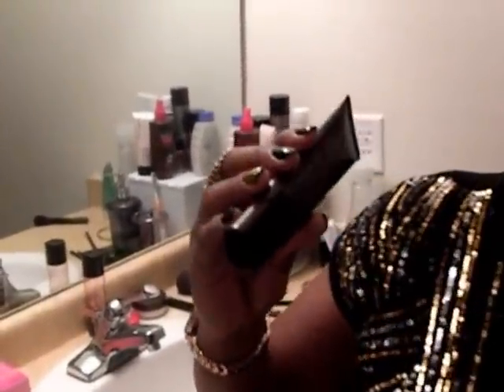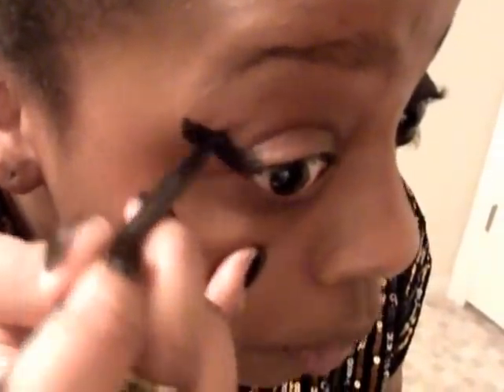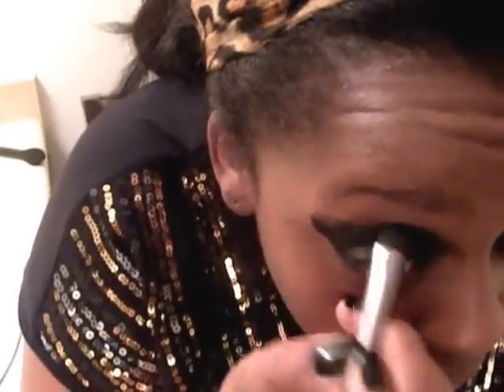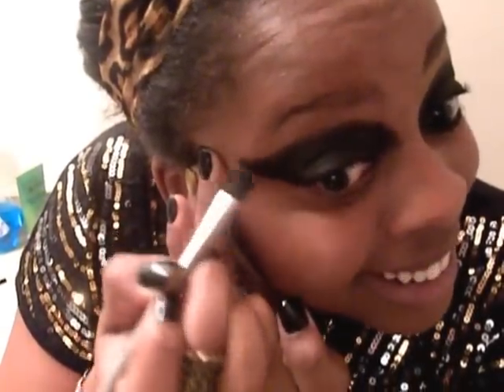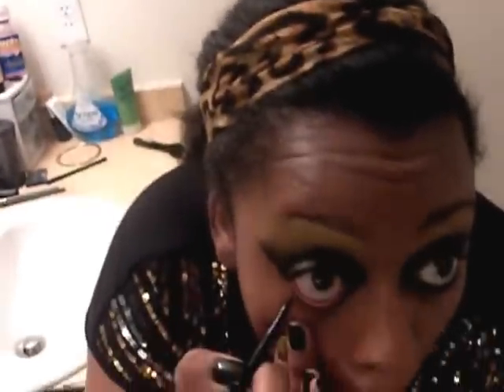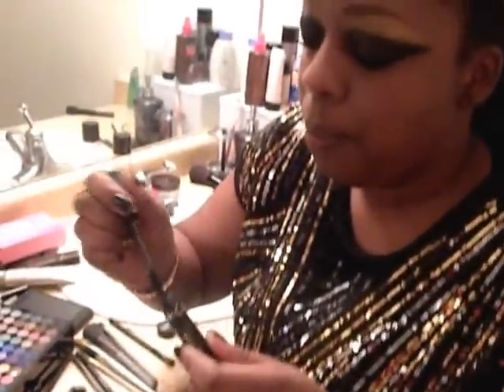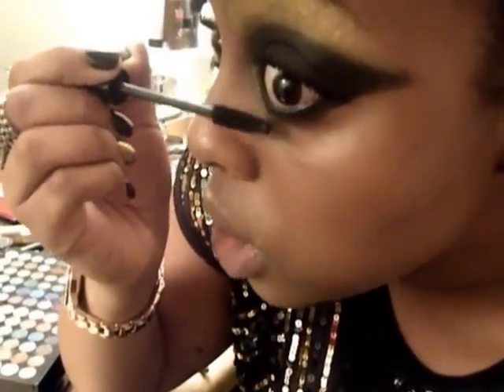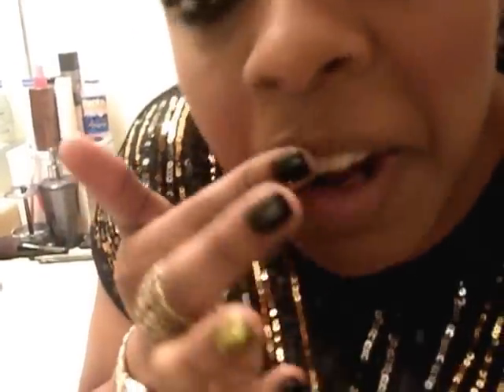Halloween Cleopatra Make-Up Look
Halloween Cleopatra Make-Up Look Tutorial by Cher
Filmed by YT: princeofdance23
An easy to follow bold Egyptian inspired look perfect for halloween